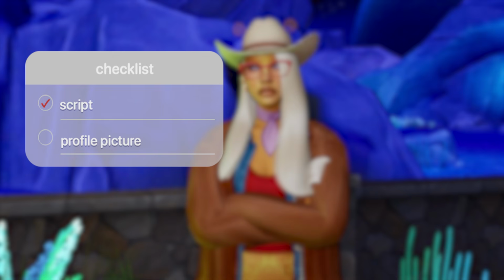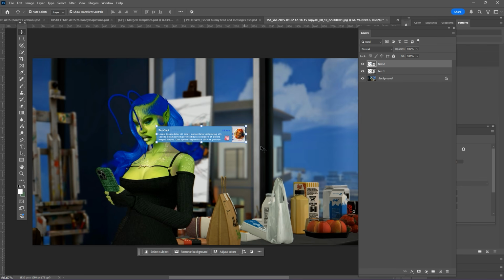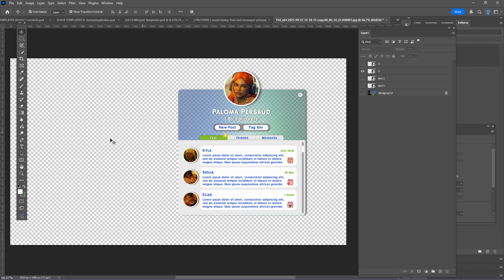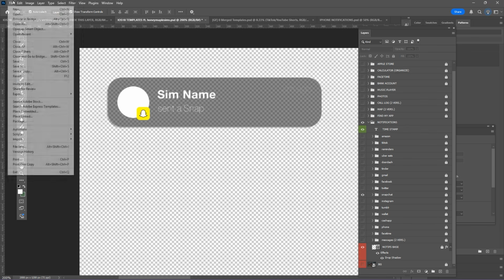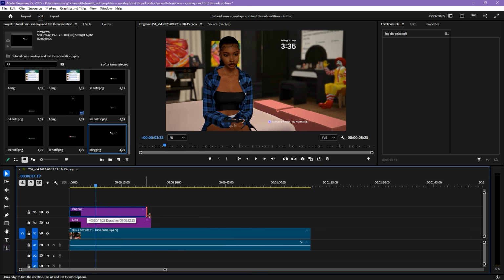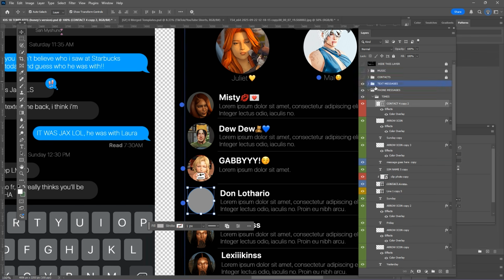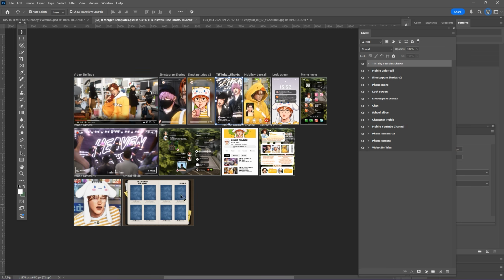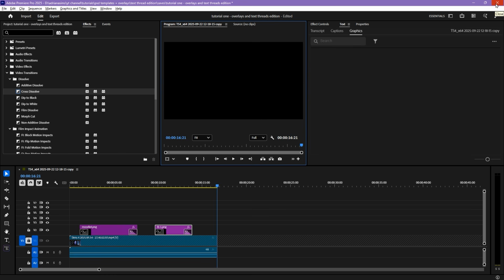how to use psd templates for videos ⋆ﾟ☁︎ | sims 4 tutorial ⊹ . 📽.ᐟ | adrianasims ♡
overview ⎚
this is an in-depth tutorial showing you step by step how to edit premade psd templates by creators ( ft. awkwardsims, honeymaplesims, pxltown, goldfishts4, snderist, and areleksiya) and utilizing them as overlays in your videos.

⋆ﾟ☁︎
templates ゛ ⸝⸝.ᐟ⋆

⋆ﾟ☁︎
credits ⊹ ࣪ ˖
ᯓ★ others i use* psd templates ➜ (on tumblr) cupidjuice, vellesa-vell, sulanimerman, bunnithechubs, thedevilliers, ommsims

⋆ﾟ☁︎
short message ✿

⋆ﾟ☁︎
mi socials ⋆.˚ ☾⭒.˚

⋆ﾟ☁︎
hashtags .ᐟ.ᐟ

⋆ﾟ☁︎
timestamps ⩇⩇:⩇⩇
00:00 - 8:00 - intro ⊹ checklist ⋆˚࿔
8:01 - 29:40 -  social bunny text messages ⊹ feed
29:45 - 47:52 - ios lock screen ⊹ song ⊹ notifications
48:38 - 1:06:44 - ios text messages
1:09:41 - 1:16:22 - moodlet ⊹ thought bubble
1:16:23 - 1:18:00 - outro ⋆ˎˊ˗